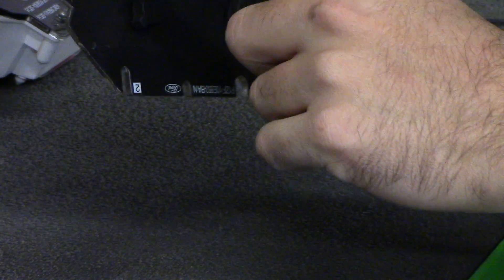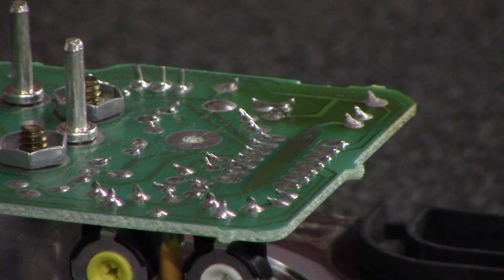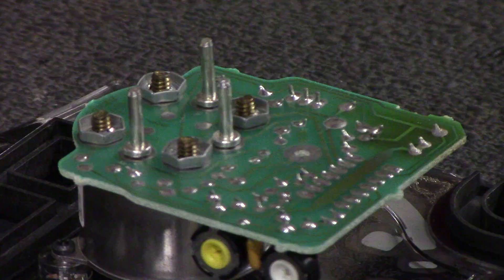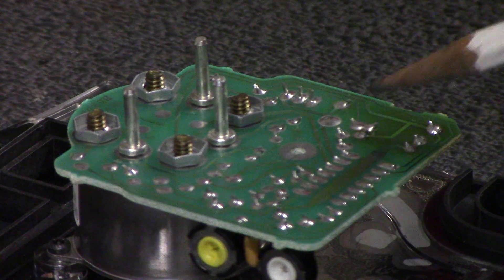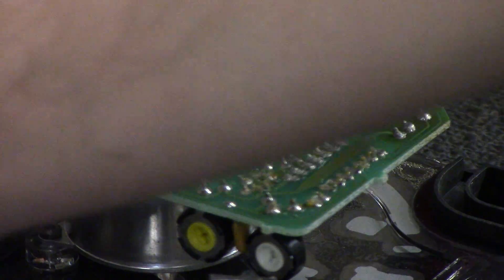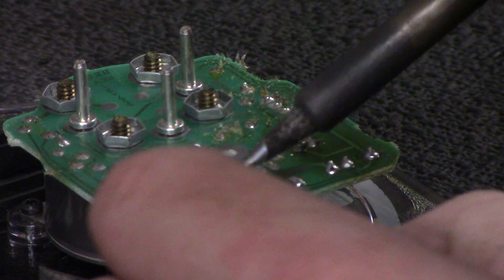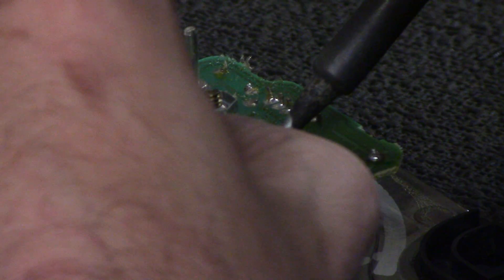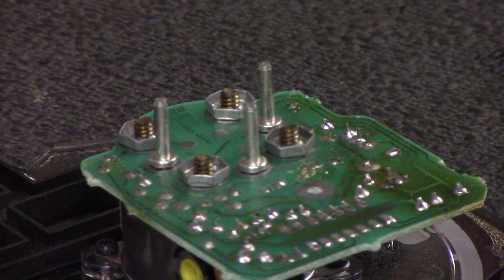Foxbody tachometer repair part 2